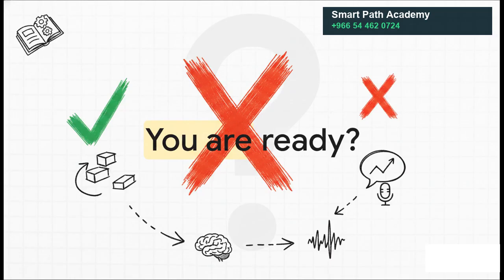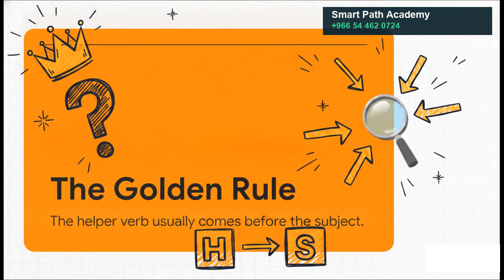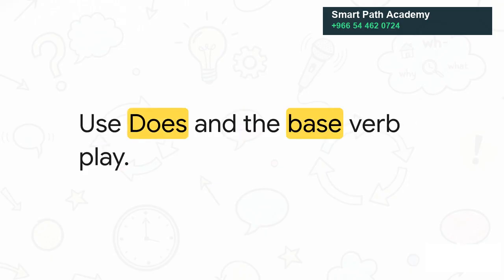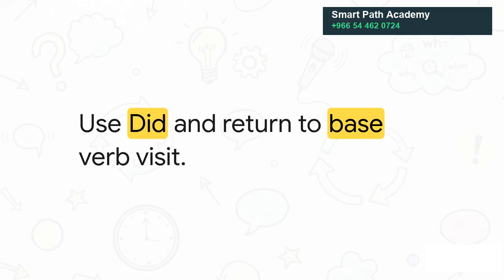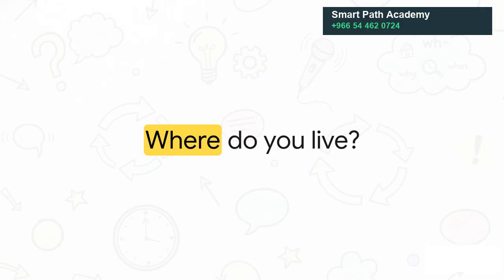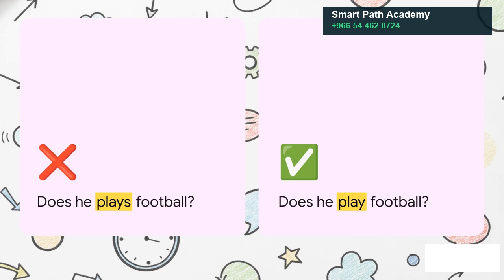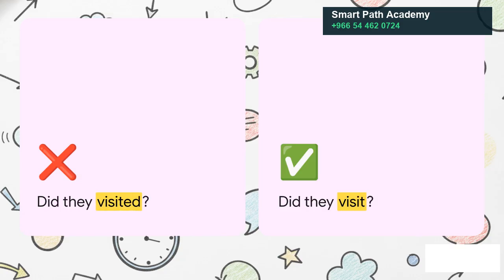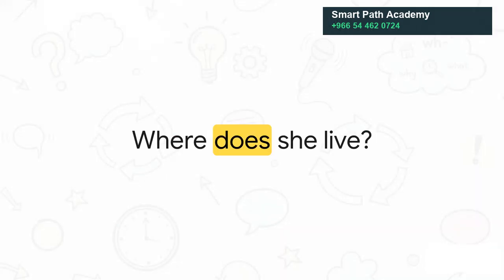How to Build English Questions | Grade 6 ESL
English questions need a helper before the subject. This lesson helps Grade 6 ESL learners fix word order mistakes clearly.

In this lesson, Mr. Hisham explains How to Build English Questions for Cambridge Grade 6 English and ESL learners.

You will learn:
- why word order changes in questions
- how to use do, does, and did
- where to place the subject
- how to fix mistakes like You like English?